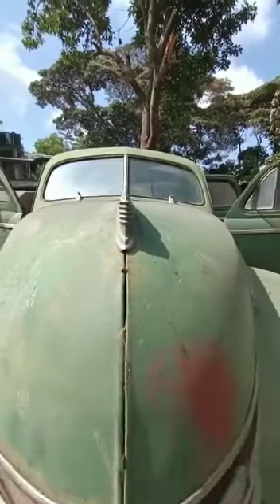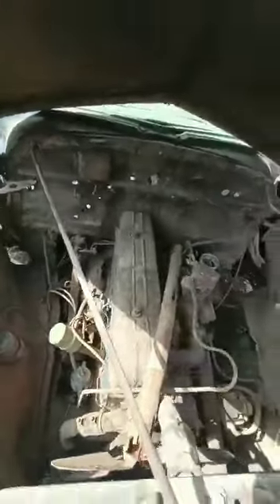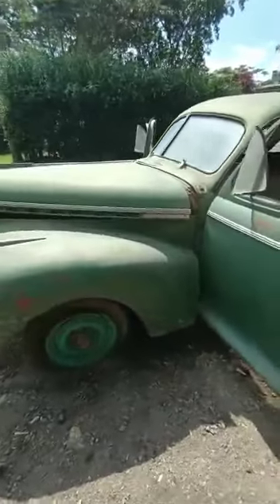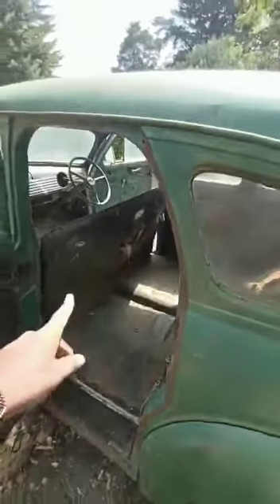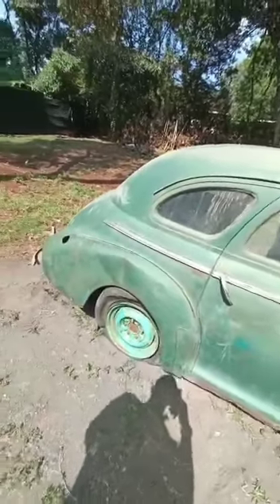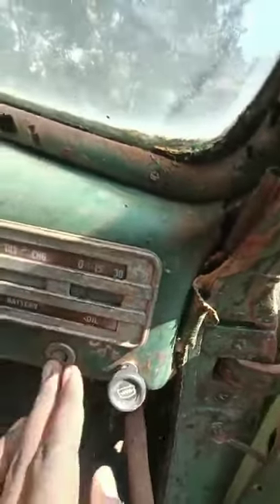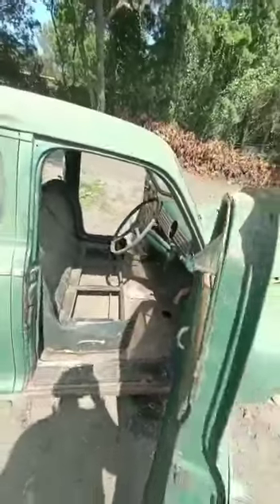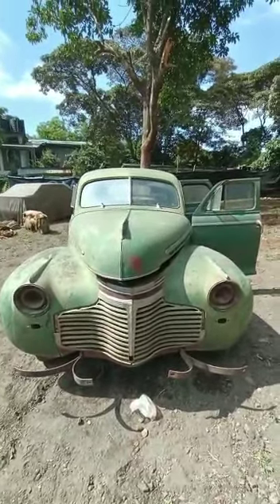1940 Chevrolet Master Deluxe In Nairobi Kenya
Walk Around Tour of a 1940 Chevrolet Master Deluxe In Nairobi Kenya.

This car is Available at Classic Car Listings Kenya.

📌 Nairobi Kenya.